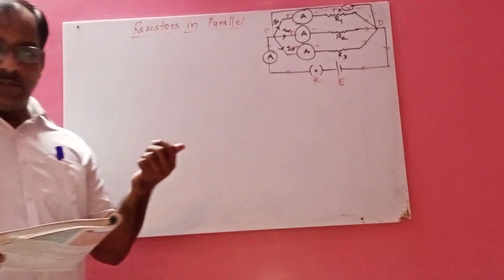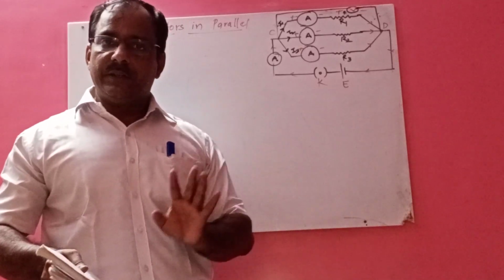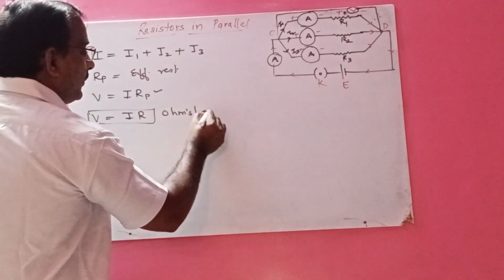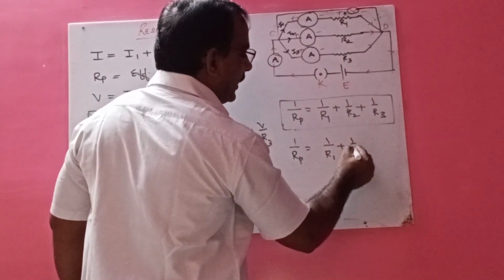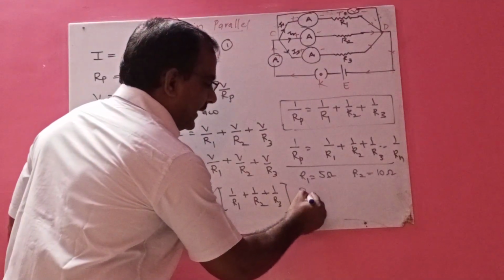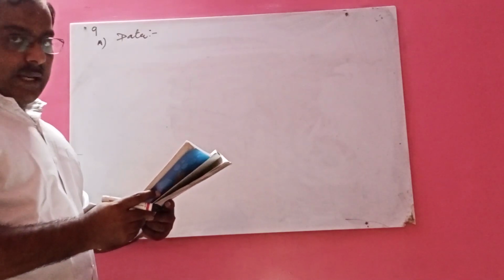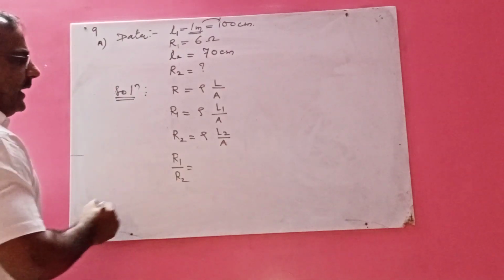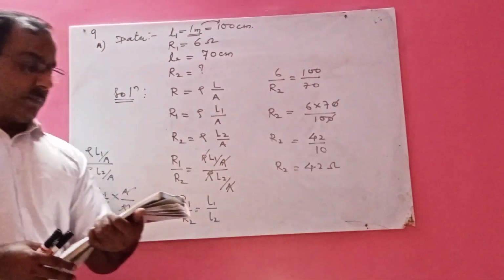Std IX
Current Electricity